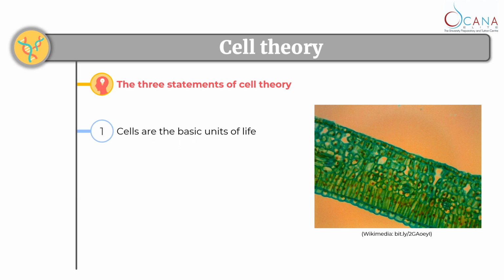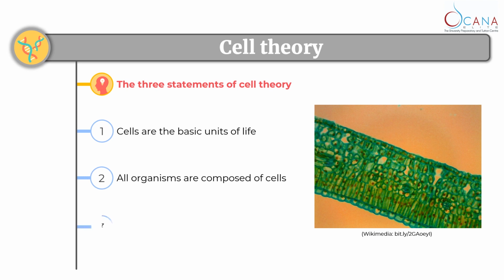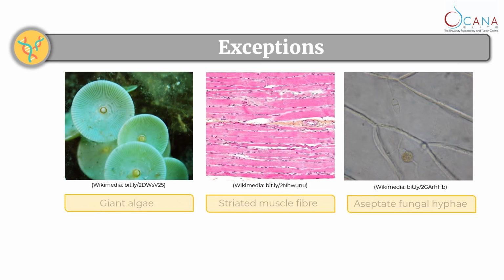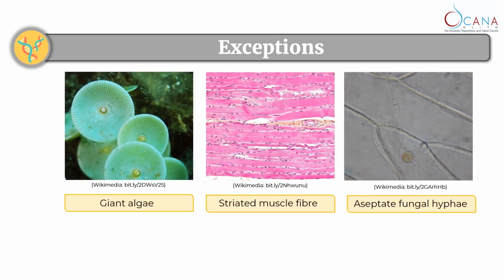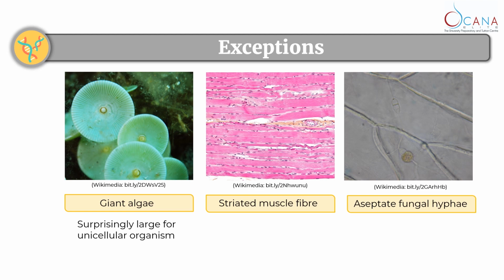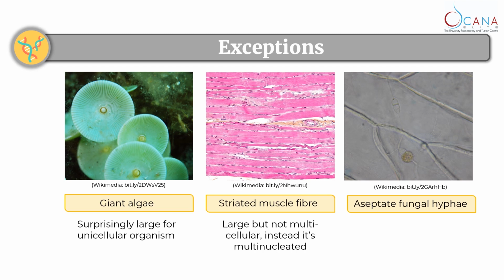𝐈𝐁𝐃𝐏 𝐁𝐢𝐨𝐥𝐨𝐠𝐲 – 𝐂𝐞𝐥𝐥 𝐓𝐡𝐞𝐨𝐫𝐲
To explore more sample teaching videos, exams trips, get offers from top universities trips as well as promotion, etc, simply subscribe to our facebook as well as our youtube teaching channel

In addition, we offer online tuition, publication, or university application consultation.